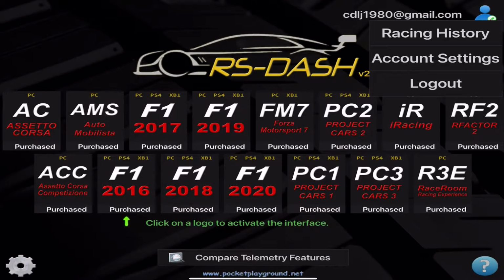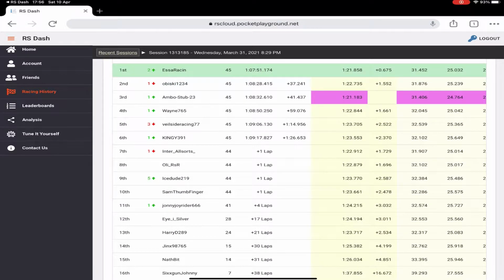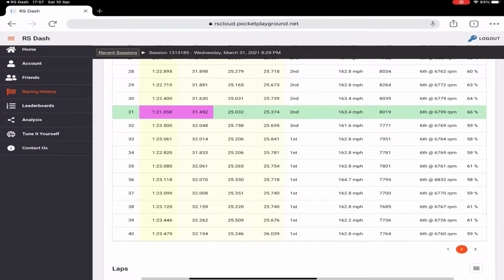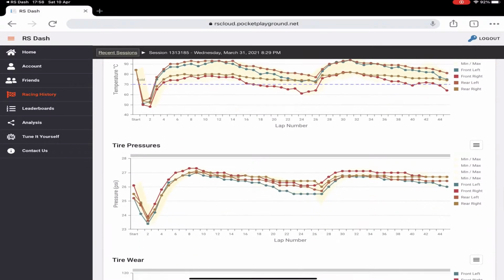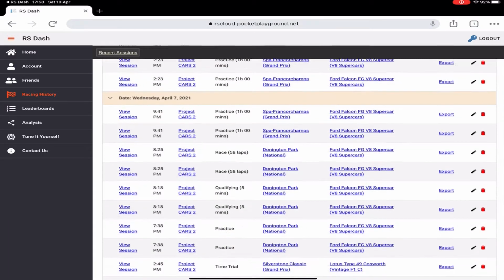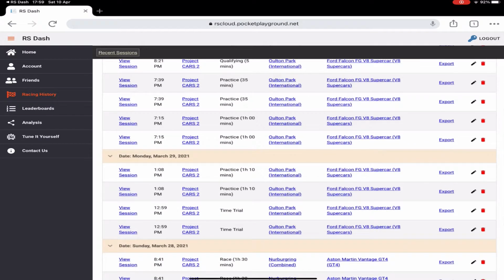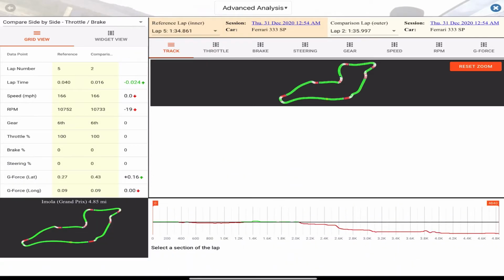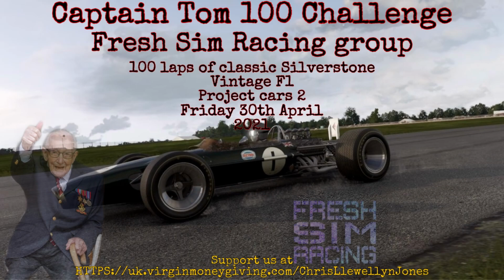RS Dash update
RS-Dash guide Update